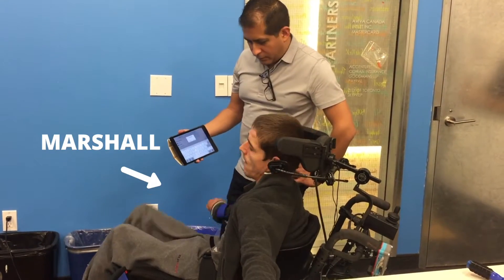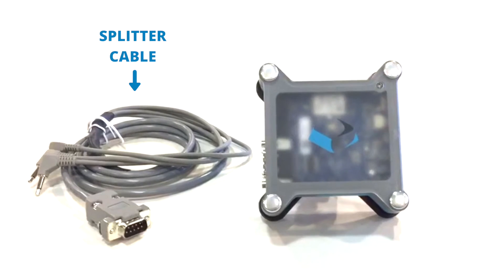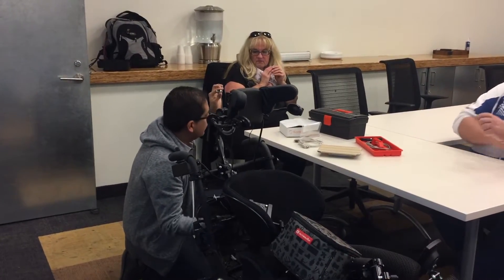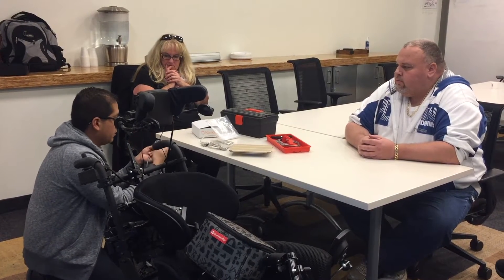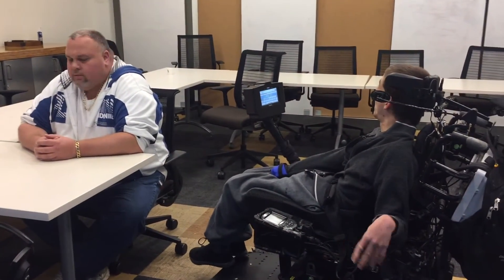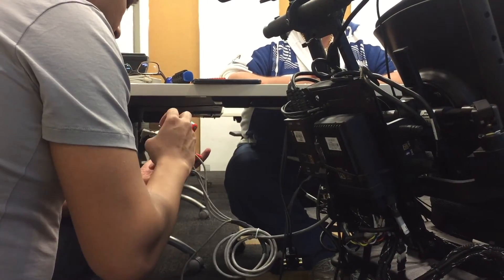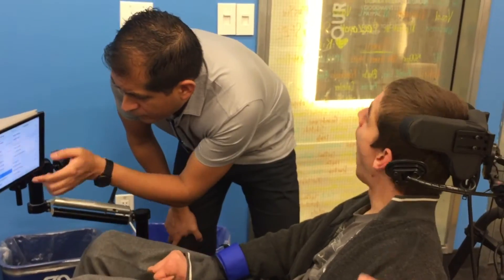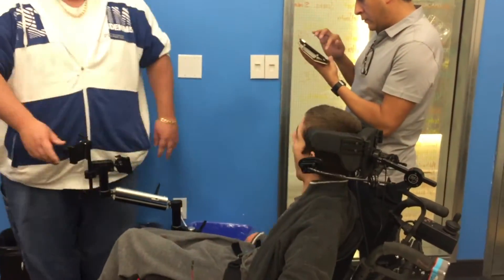How to Set-Up Tecla with a Powered Wheelchair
Watch how we set up Marshall's new Tecla Shield to his powered wheelchair.

What is Tecla?
Tecla is for anyone who can’t easily use an iOS or Android touchscreen device. This includes those with limited upper-body mobility resulting from spinal cord injuries, multiple sclerosis (MS), ALS, muscular dystrophy, cerebral palsy, brain injuries, or stroke.

Tecla connects to industry-standard switches or the driving controls of a wheelchair, enabling users to:
-send and receive text messages
-browse the web
-read books
-make and receive phone calls
-do just about everything you can do with a smart device -- completely hands-free